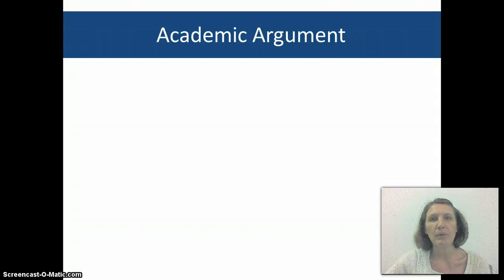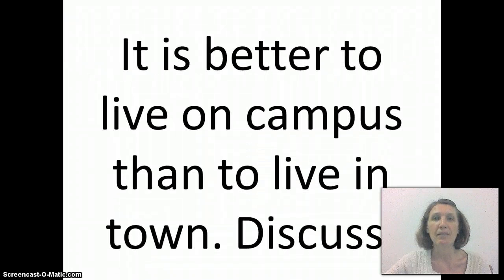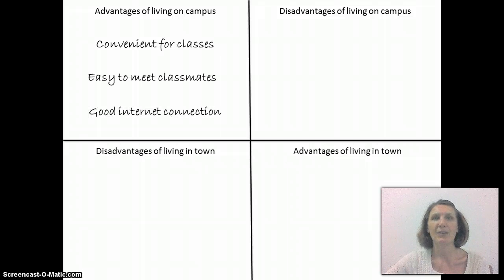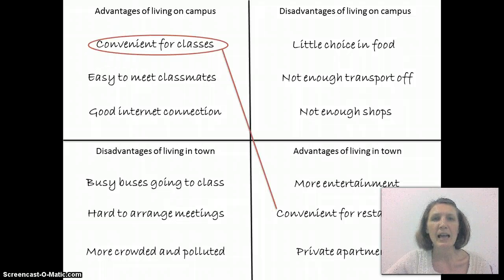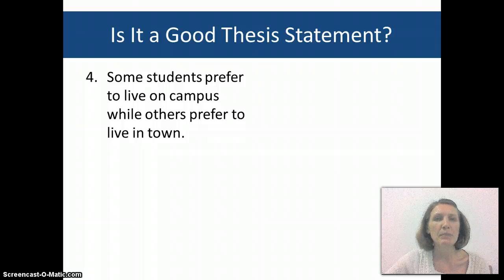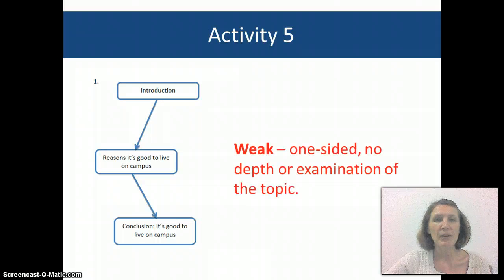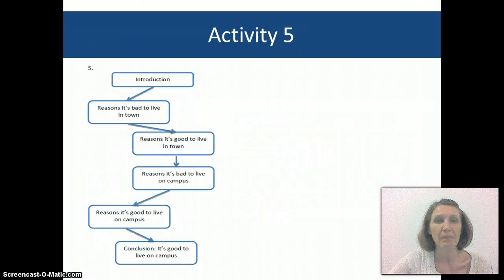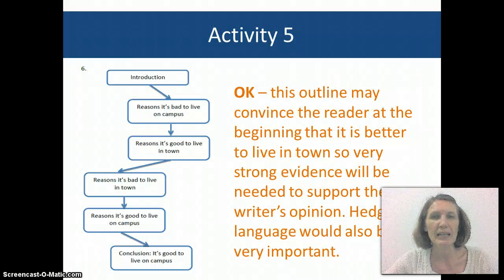Shaping an Argument